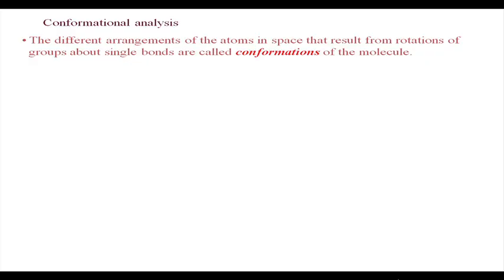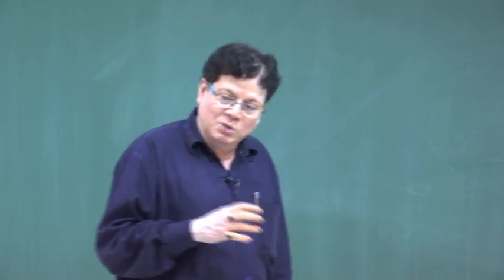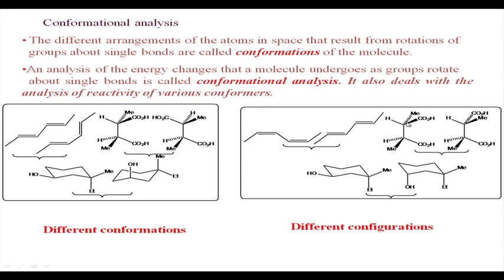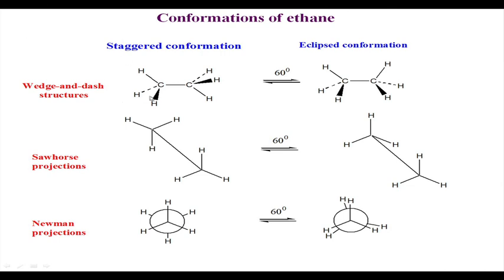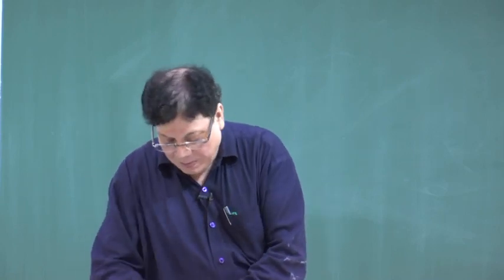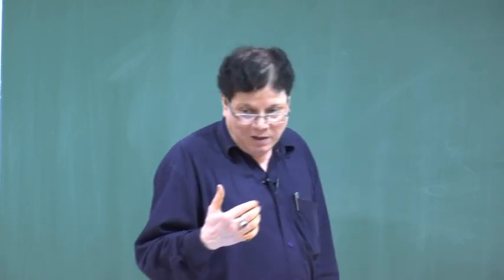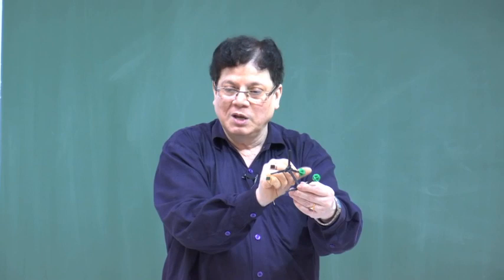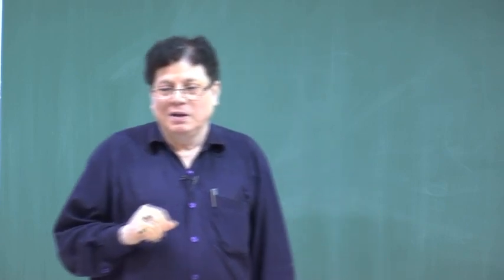Conformational Analysis of Acyclic Molecules